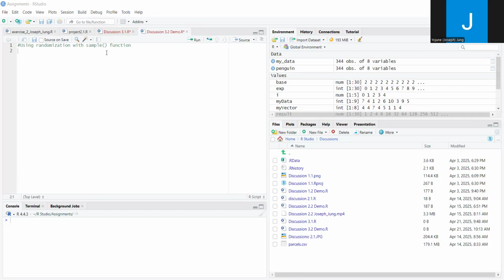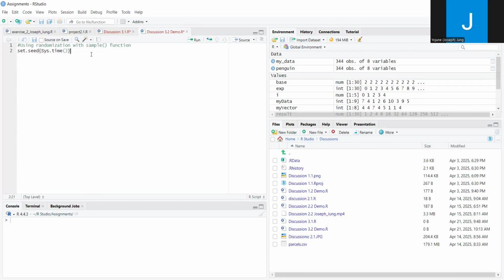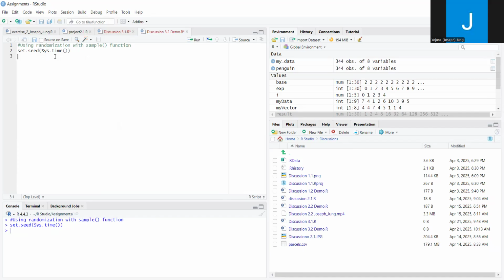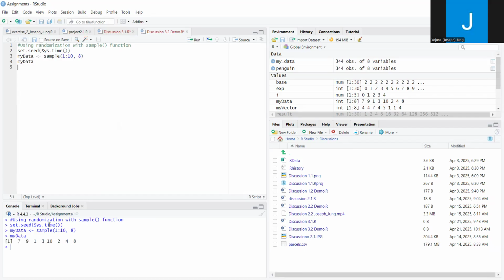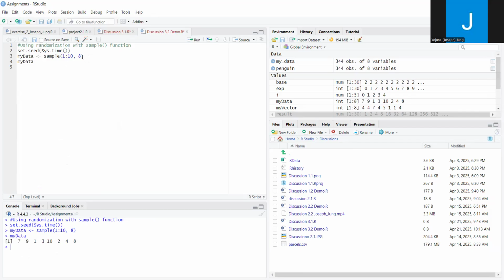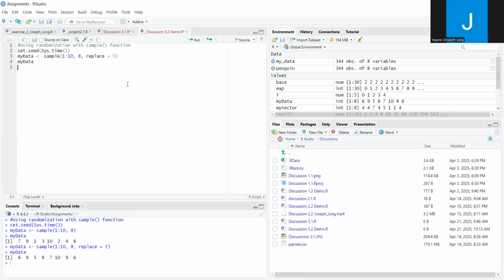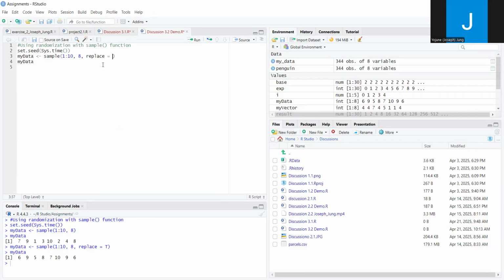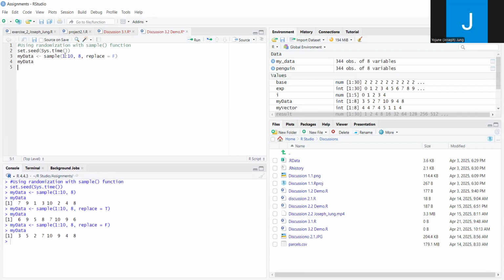How to use the sample() function in R